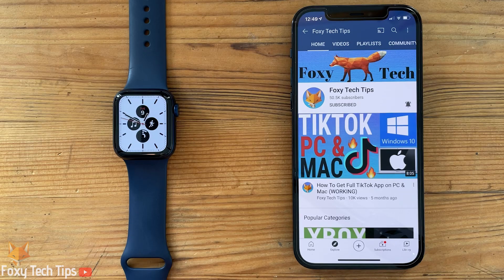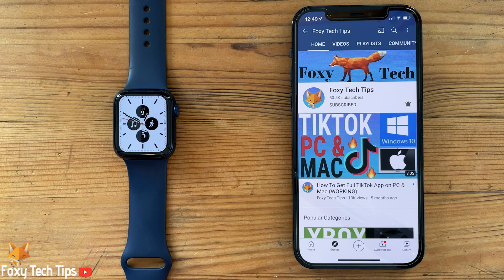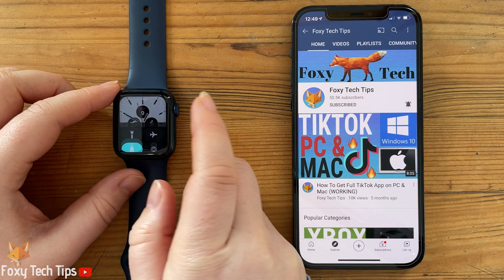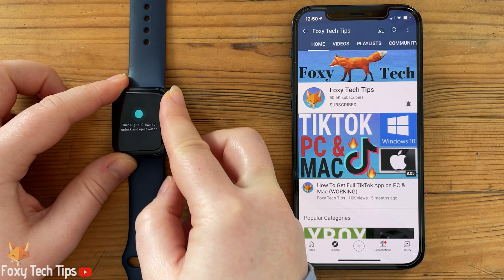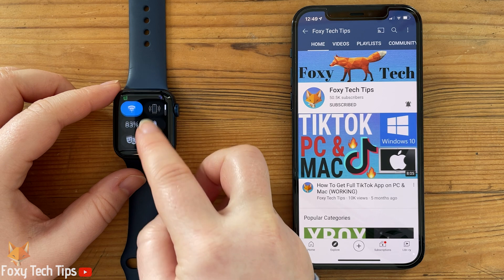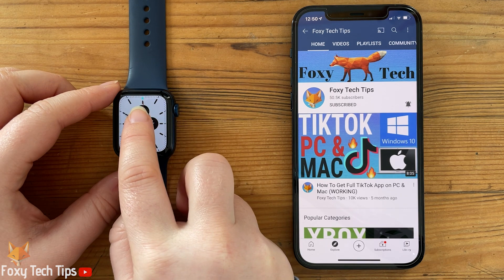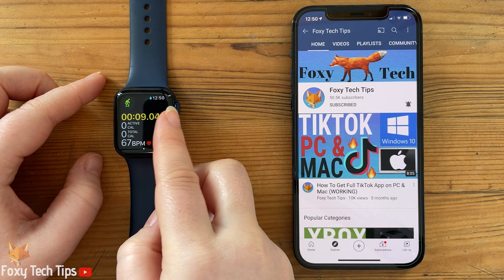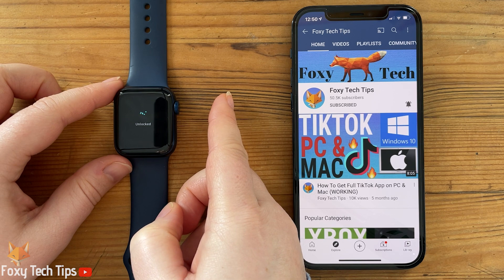Apple Watch: Enable/Disable Water Lock & Eject Water (Series 6,5,4,3,2,SE)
Easy to follow tutorial on using the water lock feature on an Apple Watch! If you enable water lock when you are in water, it disables the touchscreen to avoid accidental inputs. When you deactivate water lock it will eject any water that got inside it by vibrating the speakers. Learn how to enable/disable water lock and eject/dispel water from your Apple Watch now!

Prefer to read? View the full text tutorial on our

Steps:

- Turn on Water Lock when you wear your Apple Watch in water. When you're finished, turn the Digital Crown to clear water from your watch's speaker.

- When Water Lock is on, your Apple Watch Series 2 or later doesn't respond to touch on its display. This prevents accidental input while you're in the water. When you turn off Water Lock, your watch ejects any water that remains in its speaker.

- To enable water lock, swipe up from the bottom to access your control center.

- Tap the water droplet icon to enable water lock. You will know that its active when you see the icon at the top of your watch.

- To disable water lock and dispel water from your device you need to rotate the digital crown until it says unlocked, it will then eject any water from the speaker.